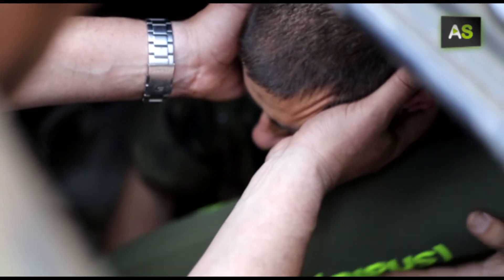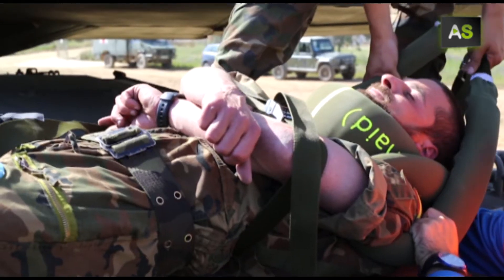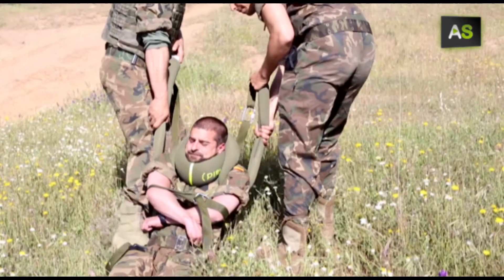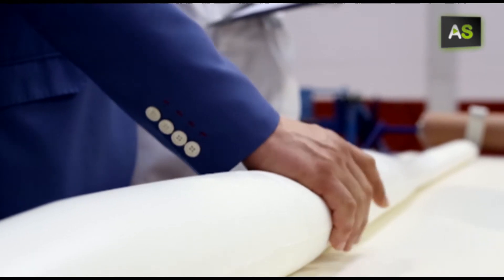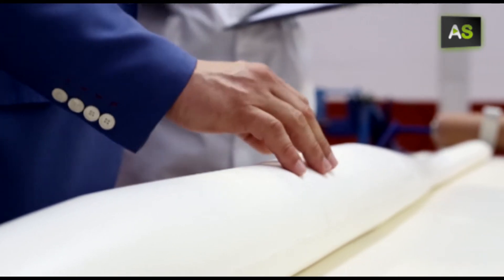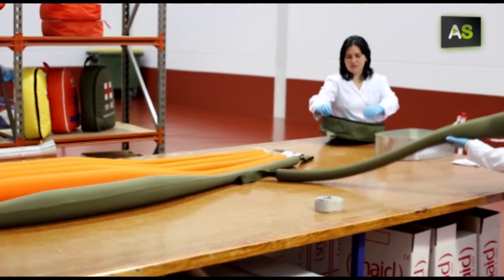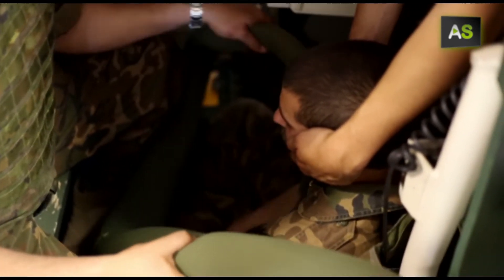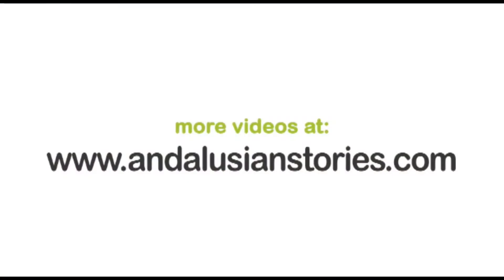AS Rescuing health with a device that reduces time and injuries in life-saving manoeuvres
Rescuing in an emergency situation can lead to complications, as well as for the medical staff, arising from the conditions in which the injured person is found, where the accident occurred, the seriousness of it and the time available to carry out the evacuation. Snaid is a new device created to minimise the difficulties of the rescue in critical cases, where the manoeuvre has to be done in record time and the person is in a space which is difficult to access.